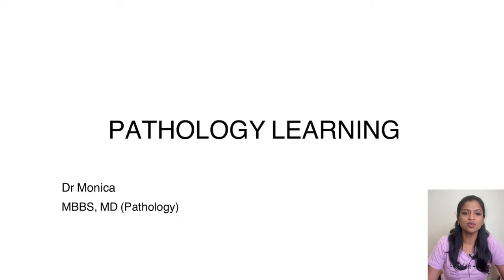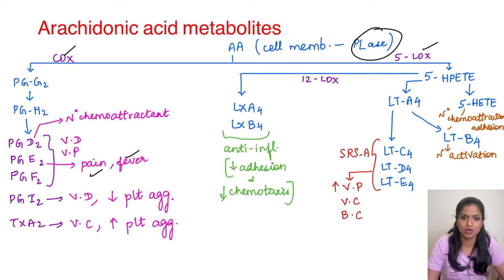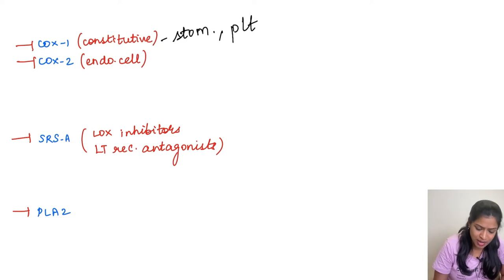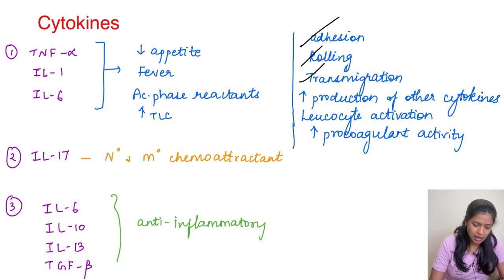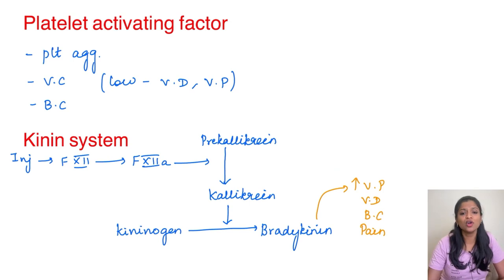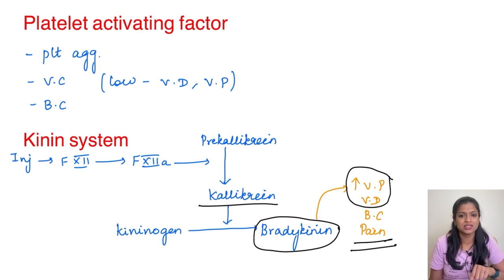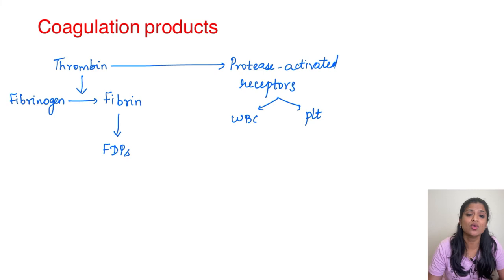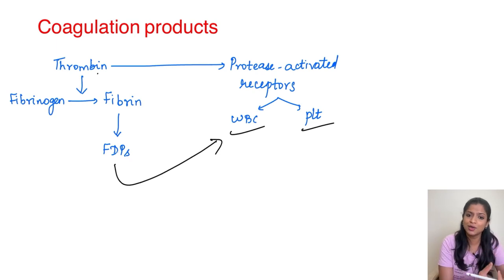Mediators of Inflammation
In this video, the discussion is on Mediators of inflammation - Cell derived and Plasma derived.

The various cell derived mediators are histamine, serotonin, arachidonic acid metabolites (prostaglandins, prostacyclin, thromboxane A2, Leukotrienes, Lipoxins), Cytokines, Chemokines, Platelet activating factor.

The plasma derived mediators include kinin system, complement system and coagulation products.

Chapters:

0:00 Introduction
0:23 Mediators of inflammation
0:55 Histamine and Serotonin
1:29 Arachidonic acid metabolites
7:46 Cytokines
9:59 Chemokines
11:30 Platelet activating factor
11:47 Kinin System
12:37 Complement system
18:08 Coagulation products
19:17 Summary

Channel details:

Welcome to Pathology Learning channel. I am Dr. Monica, MBBS, MD Pathology. This channel will help you understand the basic concepts in pathology. The videos posted will cover topic-wise lectures, MCQs and image based questions. It will help second year MBBS students to clear their professional exams and also benefit aspirants appearing for competitive exams like NEET, INICET, FMGE or the upcoming next. Topic wise video lecture series will be uploaded every Thursday. In the video, the discussion is on mediators of inflammation.

Happy Learning!